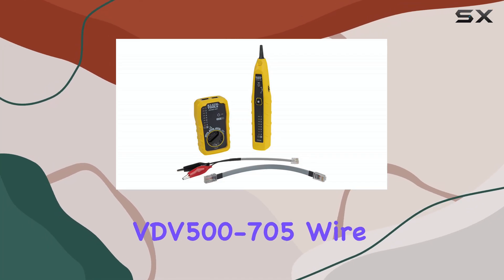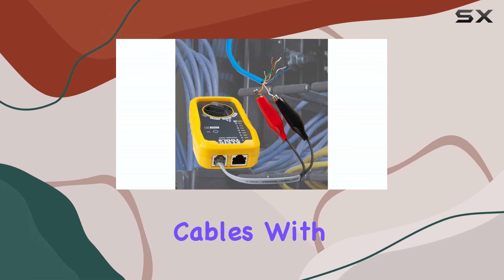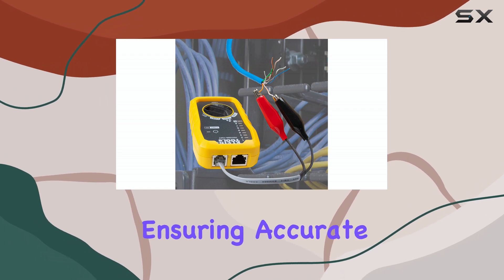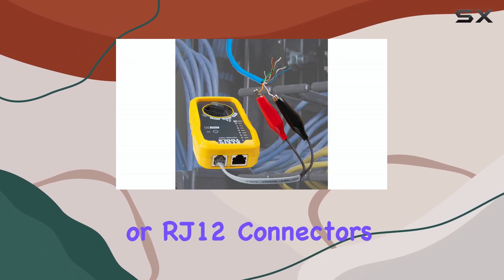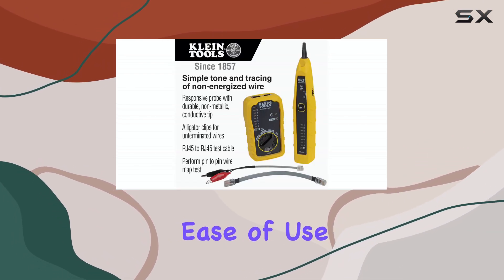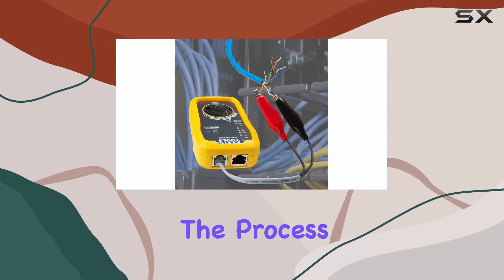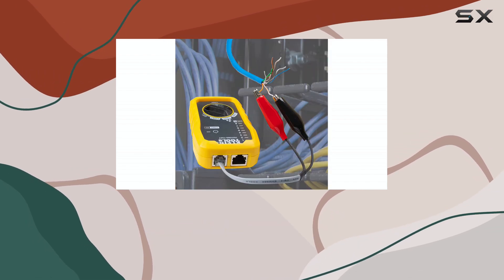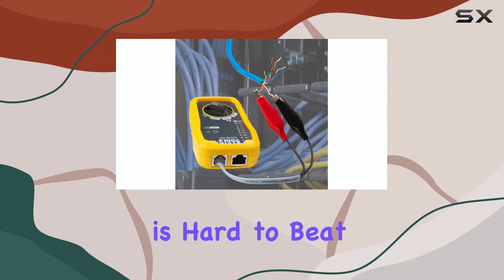Klein Tools VDV500-705 Kit: Ultimate Cable Testing Solution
0:00 Intro
0:07 Review

Things that we mentioned in this video:
Klein Tools VDV500-705 Wire Tracer : B084LKVBM5